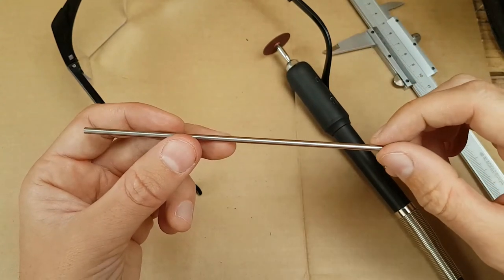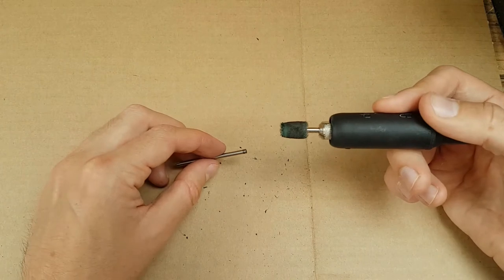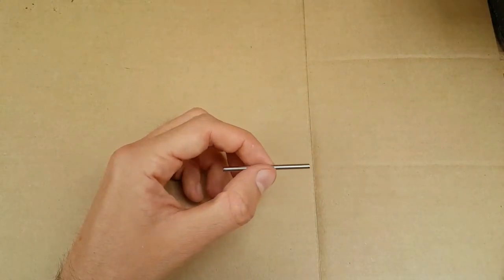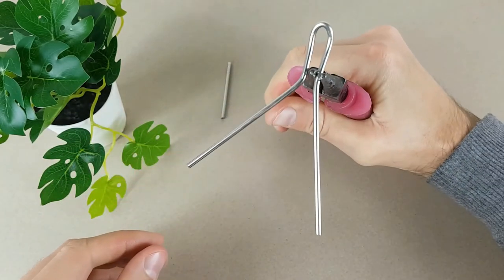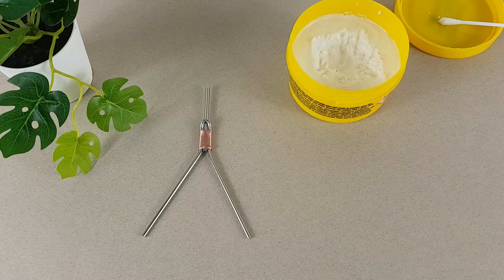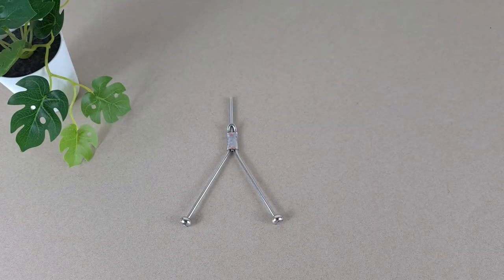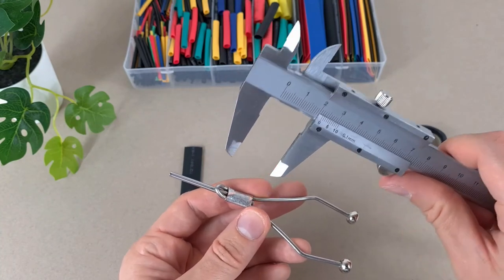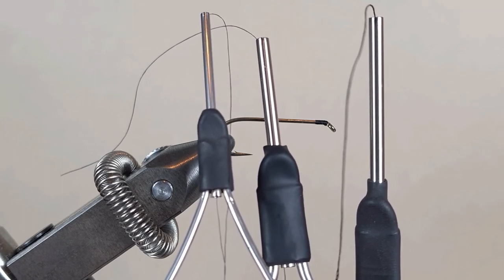Making bobbin holder steel tube (fly tying | jig tying | feathered treble)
In this episode we are making stainless steel tube bobbin holder. Having thin tube bobbin will help us to reach at the back of treble hooks and in them hard to get spots when tying articulated streamers and flys.

Time chapters
00:00 Intro
06:00 Measuring and cutting tube
01:07 Polishing with toothpick
01:52 Polishing with felt bit
04:15 Testing the tube
04:38 Final polish
05:09 Testing tube
06:44 Bending wire frame
11:18 Applying copper wire
12:26 Fluxing
13:02 Soldering tube
15:09 Soldering balls
15:30 Bending legs
18:26 Applying heat shrink tube
20:30 Testing bobbin

If you like to know how to make another kind of bobbin out of twisted wire link is below.